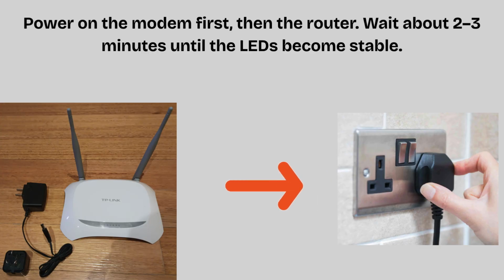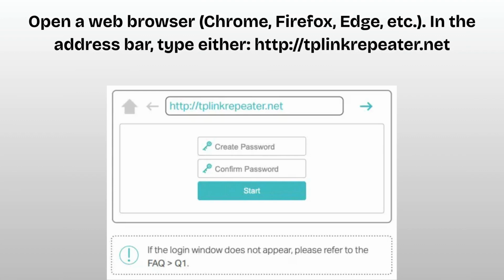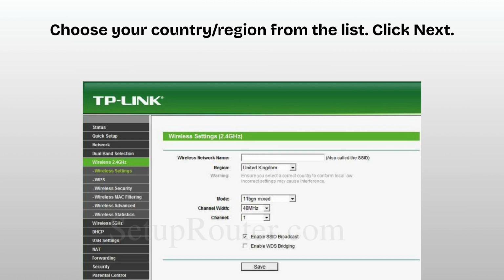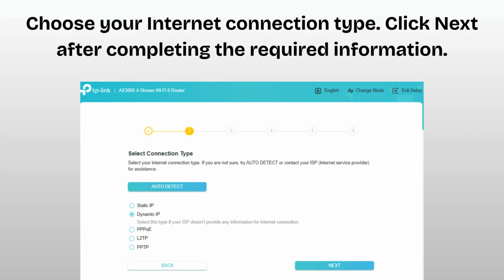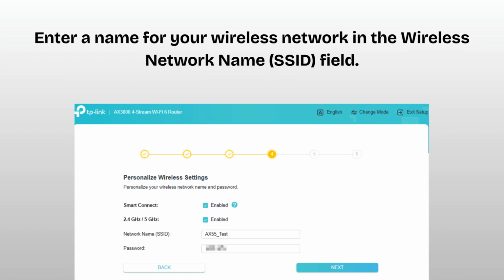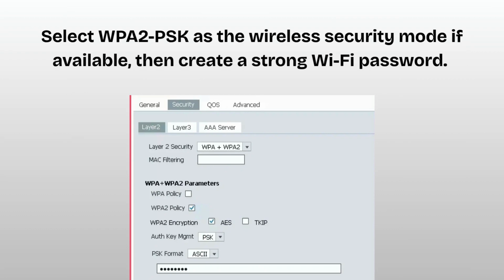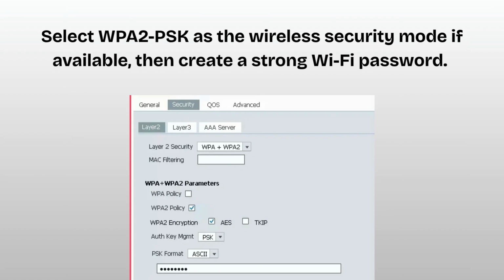TP-Link TL-WR842N WiFi Router Setup & Configuration Guide | Complete Beginner Guide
Welcome to Devices Help & Support! This tutorial explains how to install and configure the TP-Link TL-WR842N Wireless Router using the web interface. Watch until the end for a smooth setup experience and helpful configuration tips.
00:00 Welcome to Devices Help & Support
00:23 TP-Link TL-WR842N Wireless Router setup: Intro
01:02 TP-Link TL-WR842N setup complete process
03:18 Helpline